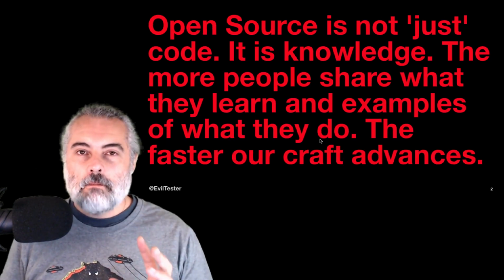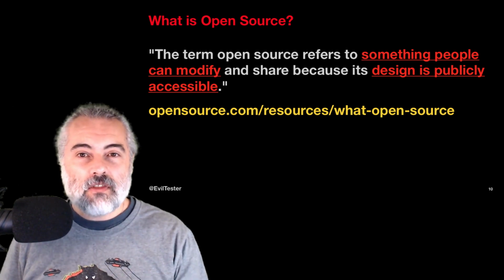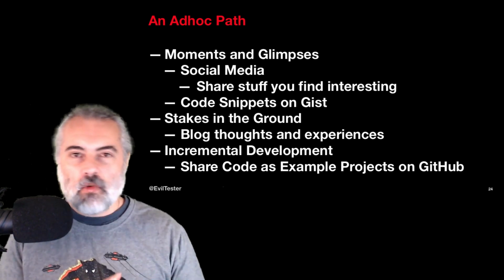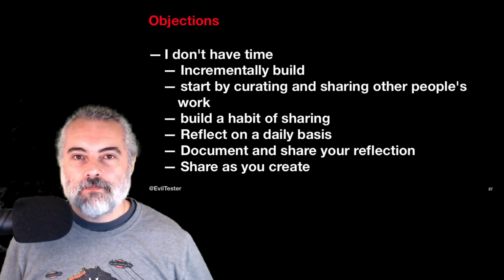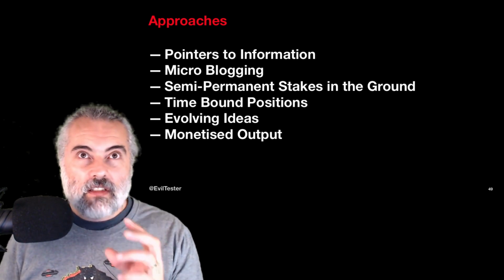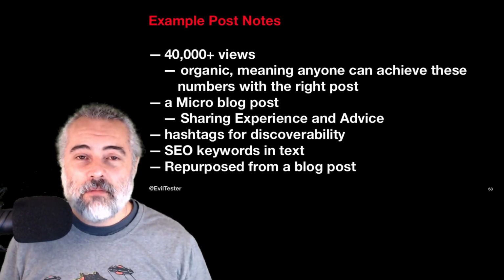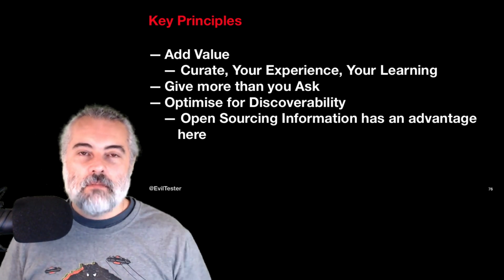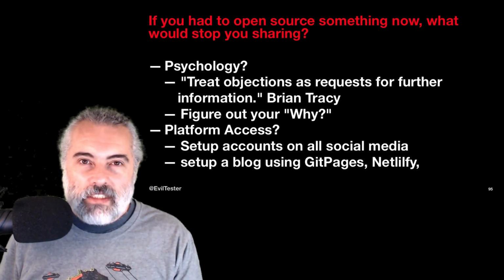Build your Professional Profile for free using open source tooling and hosting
In this talk I will provide examples of using Github, Netlify, Hugo, Heroku, GitPages, Gist and a host of other sites and tools to share your knowledge, and expand your skillset and experience as you do so. You don't have to share code to take advantage of the open source hosting. You don't need to be able to code to do this. This talk was presented at the Open Quality Conference in 2020.

- how to open sourcing your thinking and make your experience visible
- how to use free hosting and free tools for blogging
- develop your technical skillset as you share information
- Using Github to share information, not just code
- use Github features to promote your personal brand
- how to share your small tools and custom code
- how to harness free hosting for small web and application projects
- gain experience with CI using free tools online with no setup required